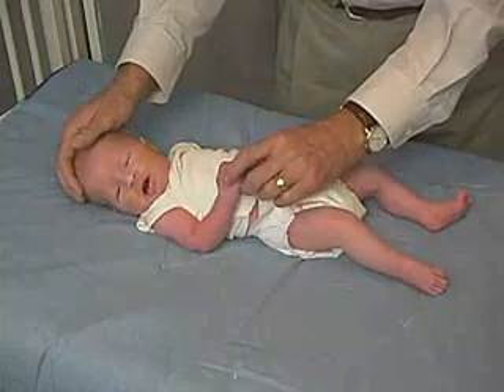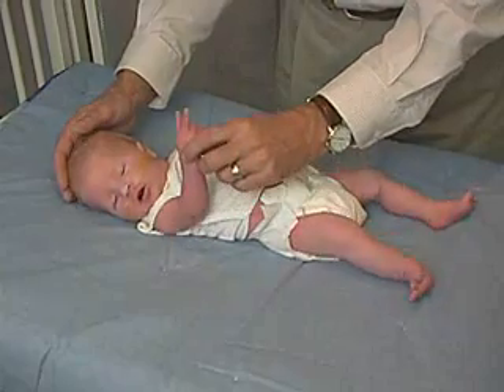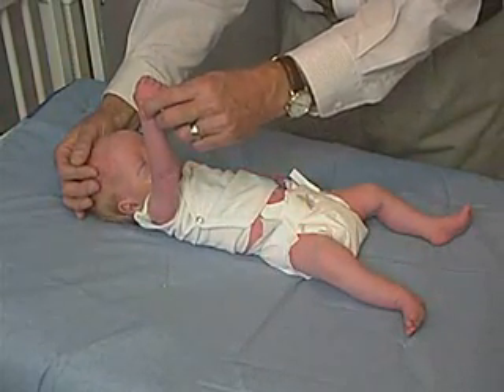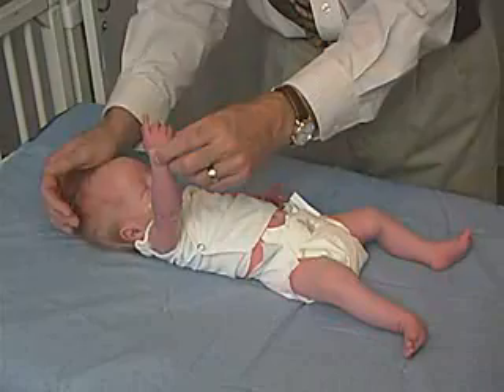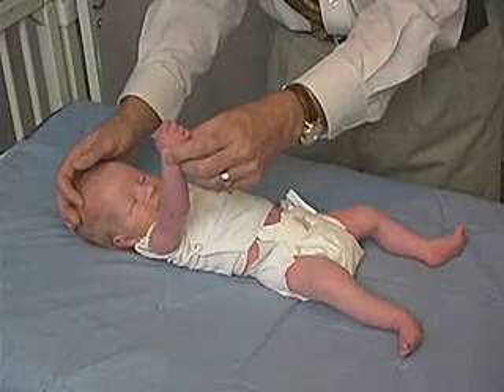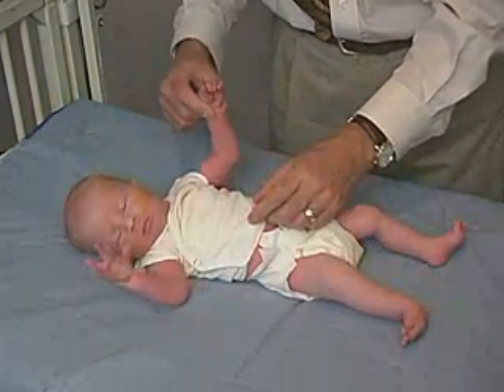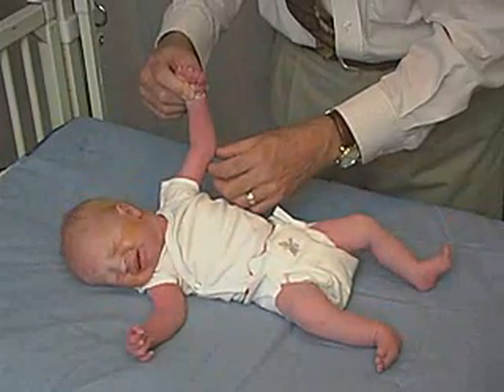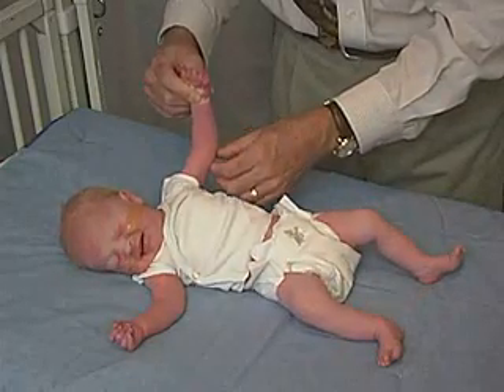neurology exam: newborn-abnormal: Tone - Arm Traction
Tone - Arm Traction
With the arm traction maneuver there is less resistance and the arm is more extended than normal. There should be more flexion at the elbow.